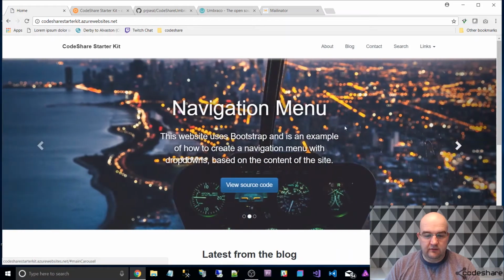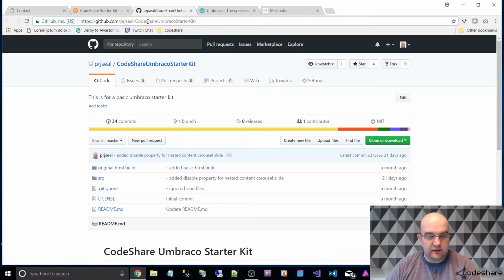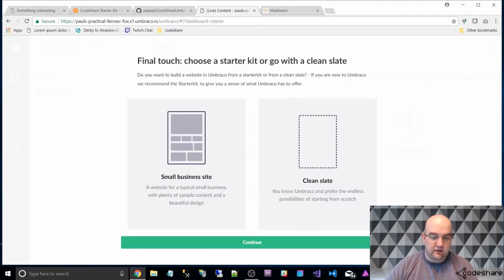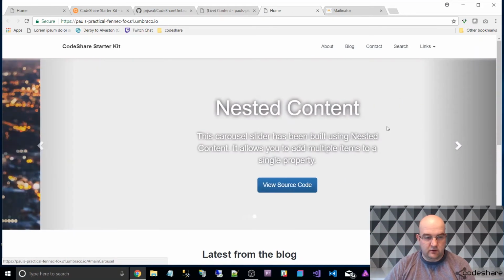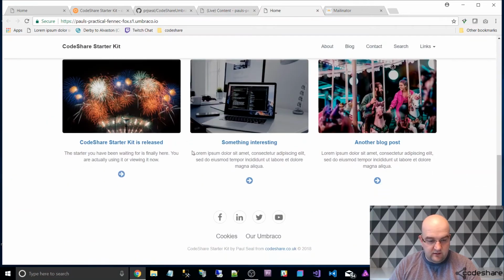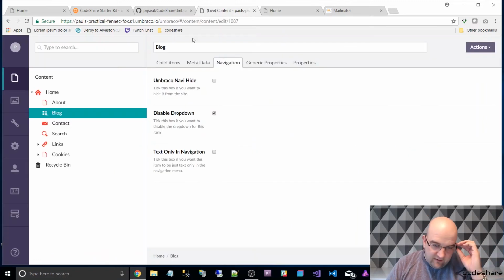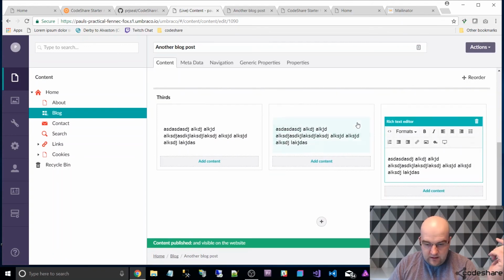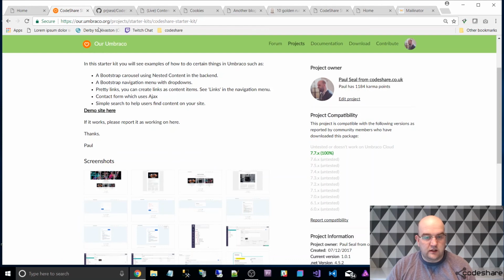CodeShare Starter Kit for Umbraco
In this starter kit you will see examples of how to do certain things in Umbraco such as:

A Bootstrap carousel using Nested Content in the backend.
A Bootstrap navigation menu with dropdowns.
Pretty links, you can create links as content items. See 'Links' in the navigation menu.
Contact form which uses Ajax
Simple search to help users find content on your site.